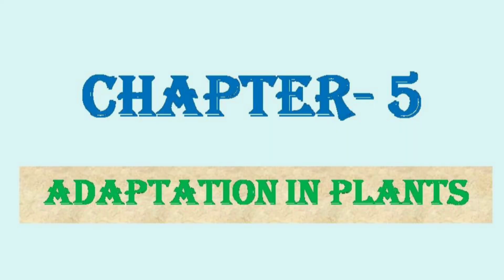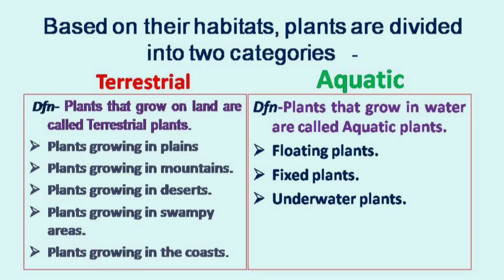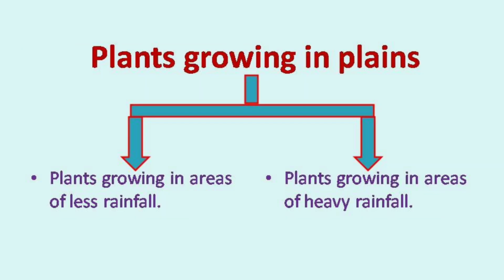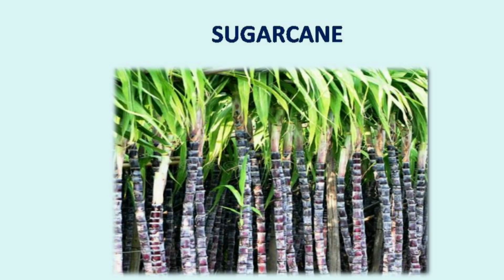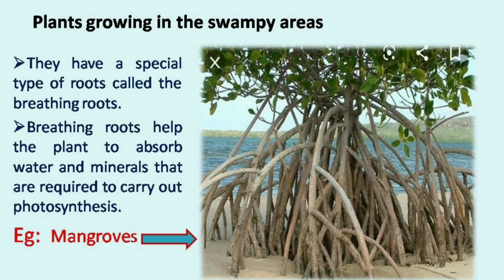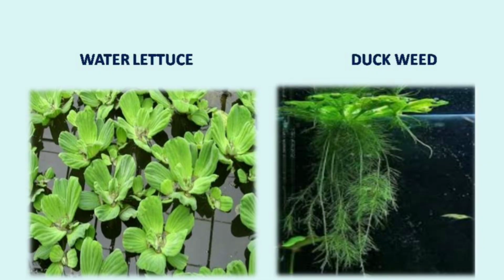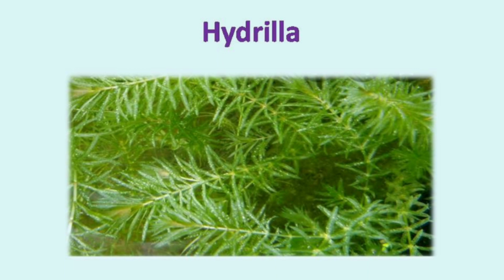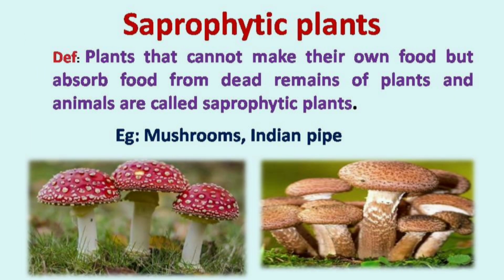CLASS-4 GENERAL SCIENCE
Chapter-5
Topic- Adaptation In Plants